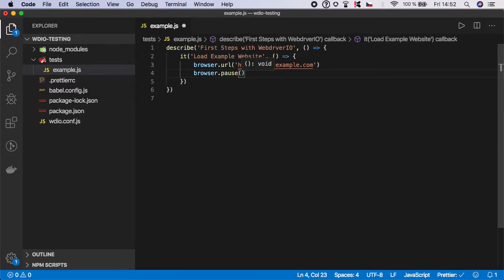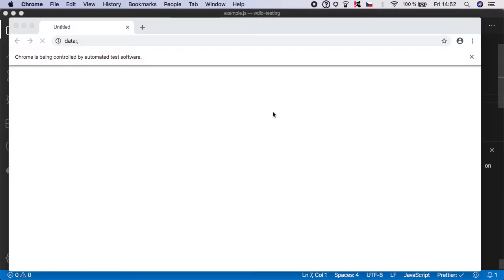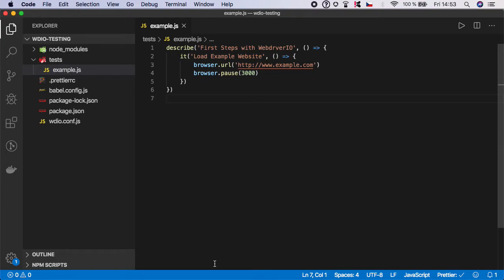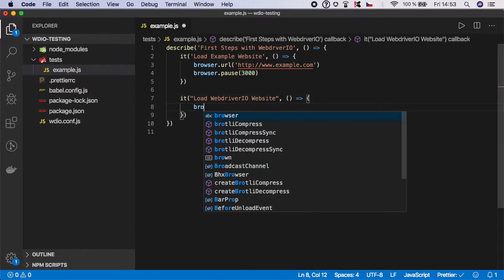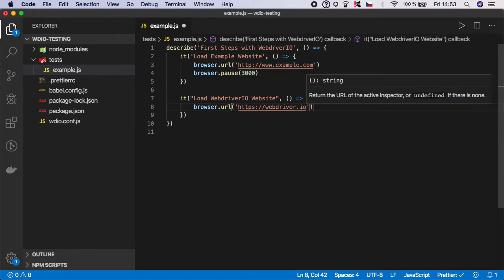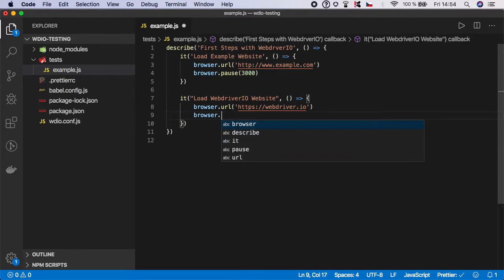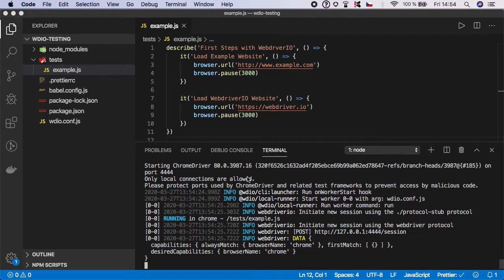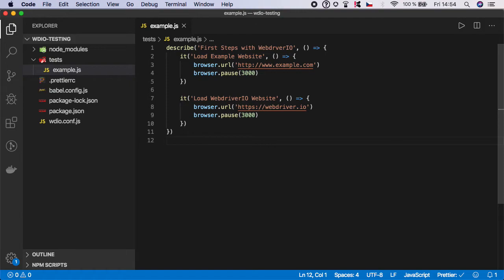WebdriverIO Tutorial #7: Waits